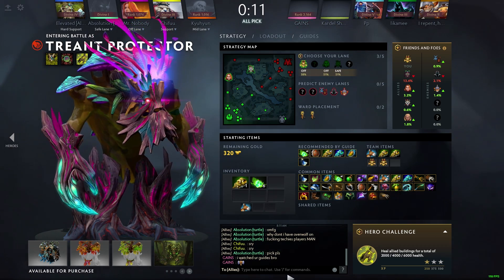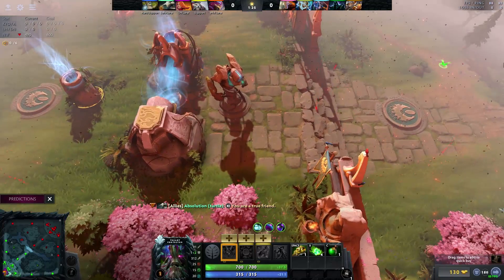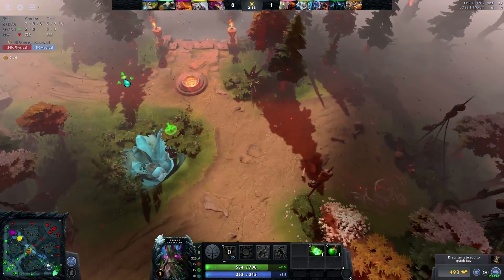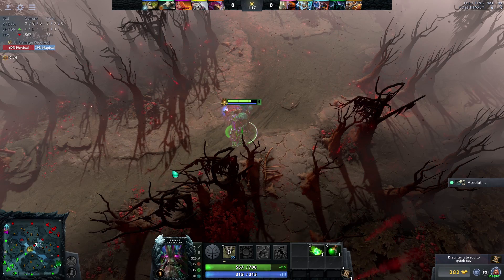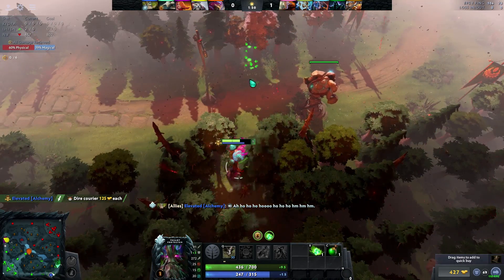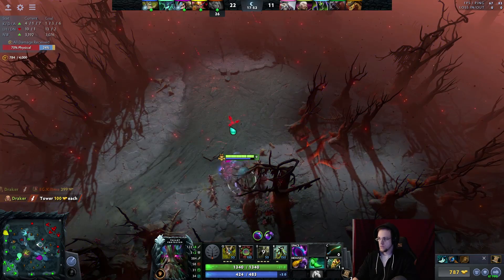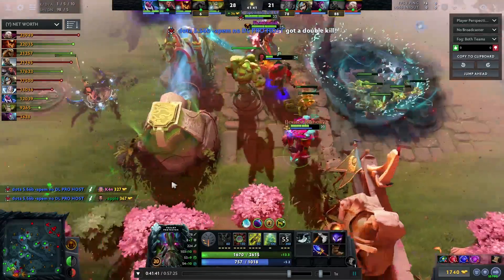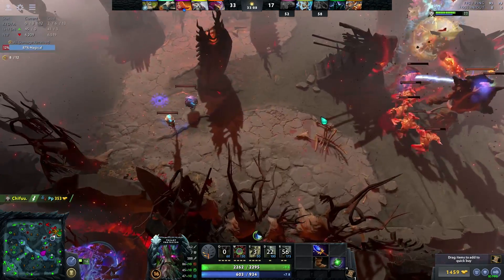Stop Climate Change & Save Your MMR by Playing Treant Protector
Elevated explains how you can GO GREEN and stack up +25 after +25 by playing Treant Protector as a hard support in Dota 2.